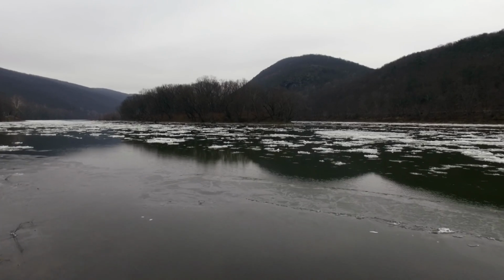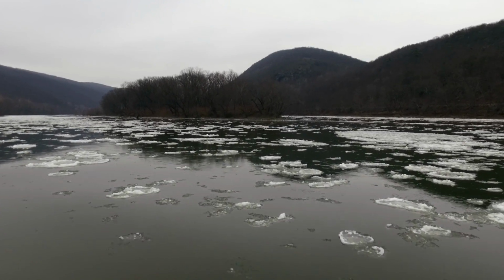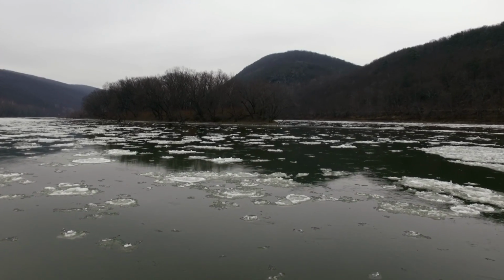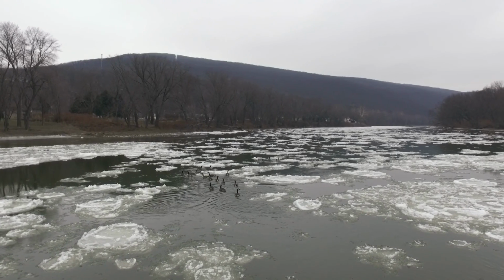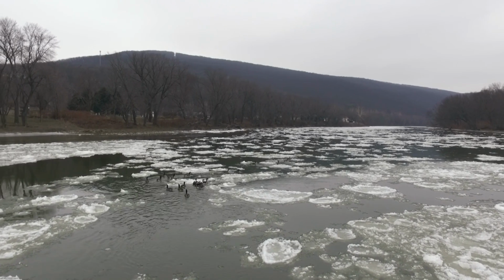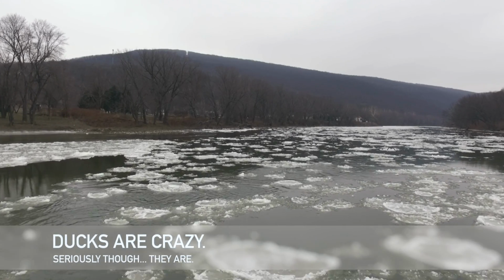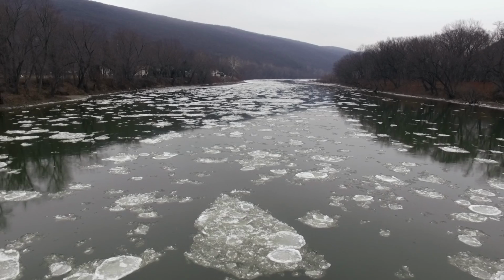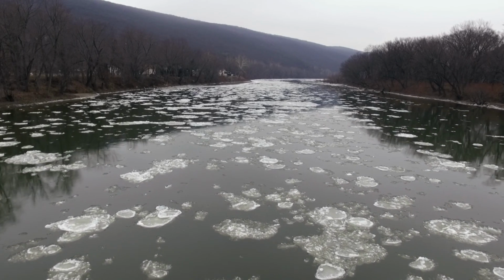What a half frozen river looks like via Drone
love making these videos, but in this case I froze half to death. Couldn't have been as cold as the ducks though!!!

Interested in flying a Drone yourself but don't know where to start? I've listed below what we fly and record with:

This is the absolute minimum you need:
Includes:
-DJI Phantom (standard 2.7k)
-remote
-8GB micro SD
-4 extra propellers
-1x battery

And I always recommend an extra battery & case. Here's a package that will get you started fast!
It includes:
-remote
-2 batteries
-8GB micro SD
-4 extra propellers
-a hard carrying case

Want to step up to 4K? Get this one:
Includes:
-DJI Phantom PRO (4K video!)
-advanced remote w/ high-def streaming
-1x battery
-16GB micro SD
-4 extra propellers

Sale on ND filters for the Phantom 3 Sale on ND filters for the Phantom 3